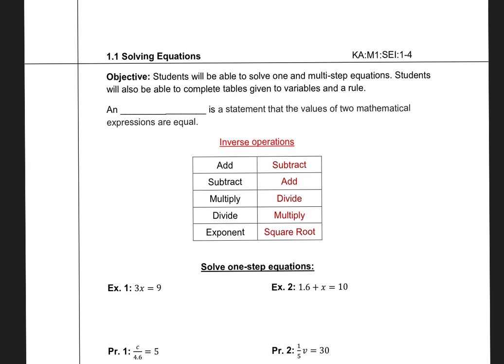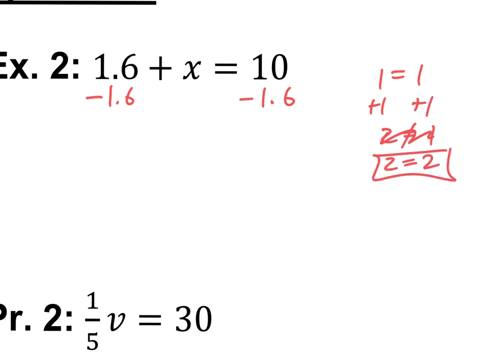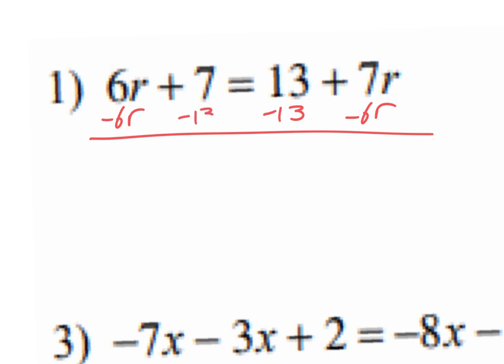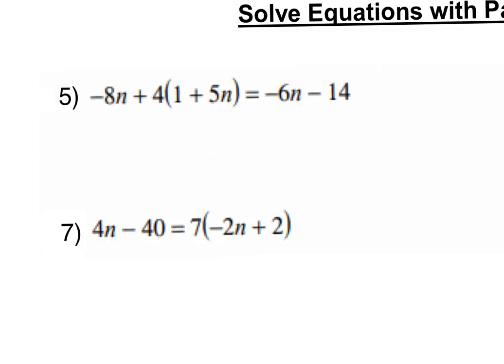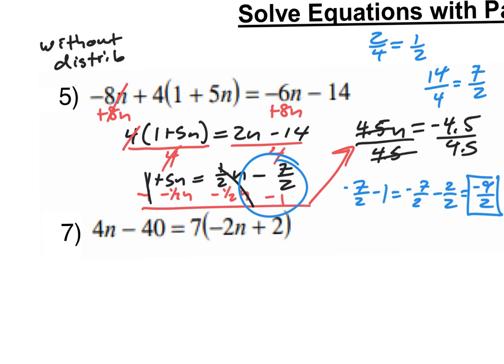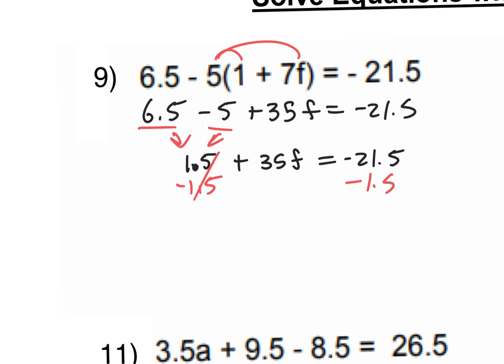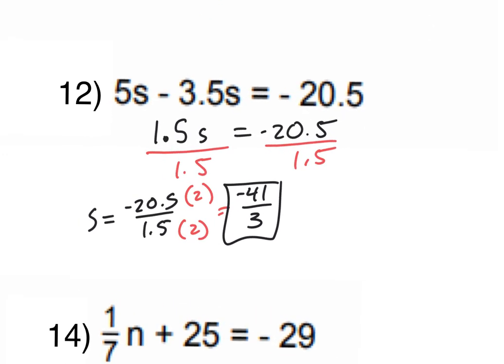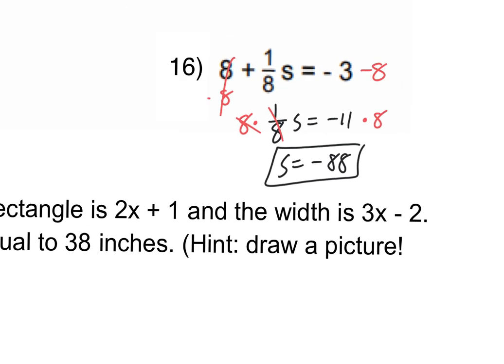IM1 1.1 Solving Equations